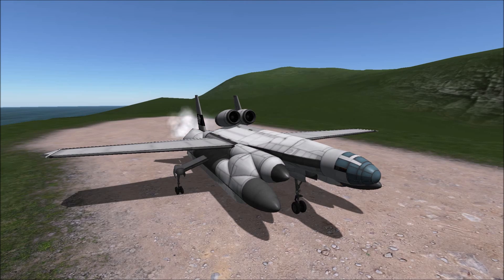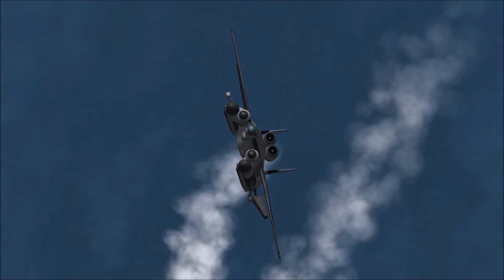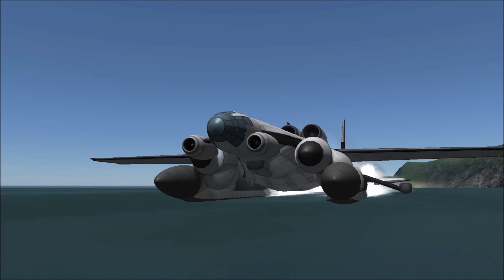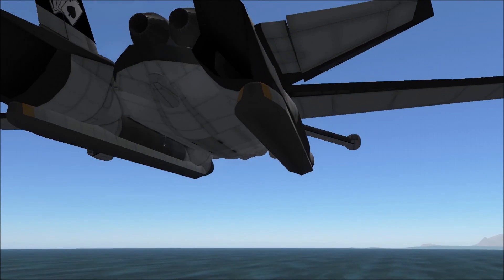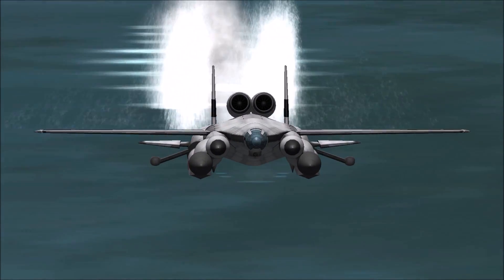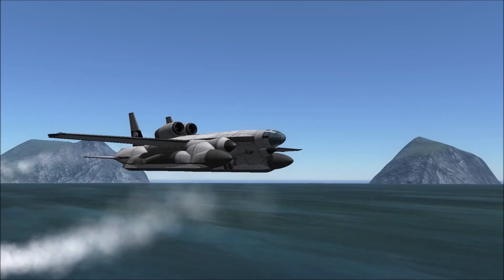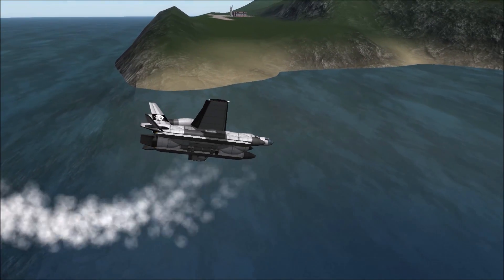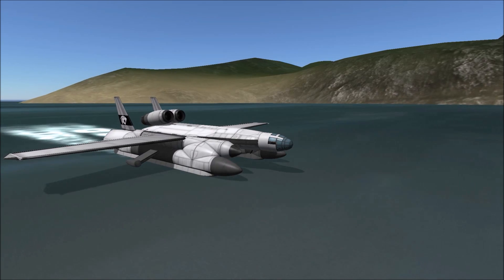KSP History's Misfits S2E7- Bartini Beriev VVA-14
Image of the actual aircraft
MOD LIST
PARTS
OTHER
tweakscale, vesselmover, takecommand, scatterer, destruction effects, collisionFX, burn together, better buoyancy, active texture managment, camera tools